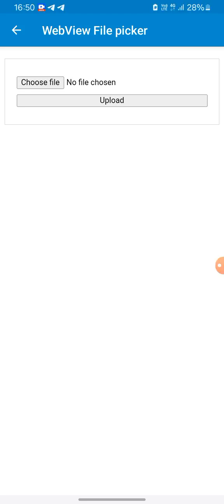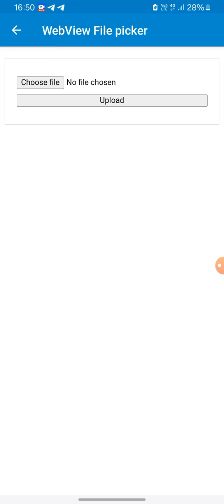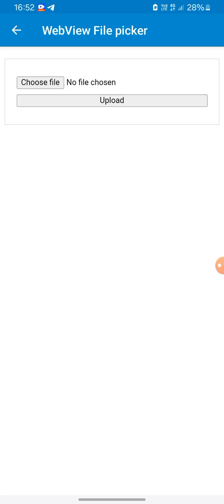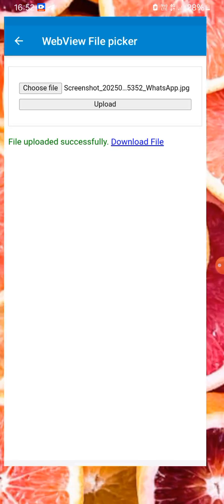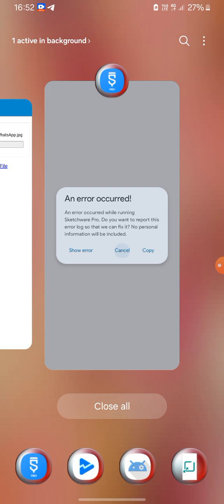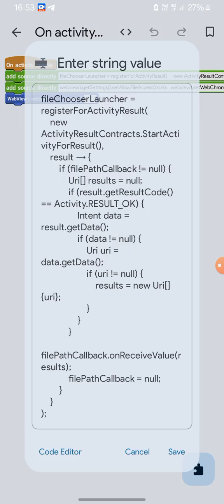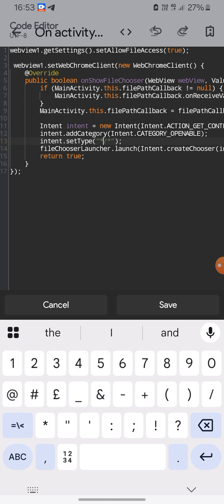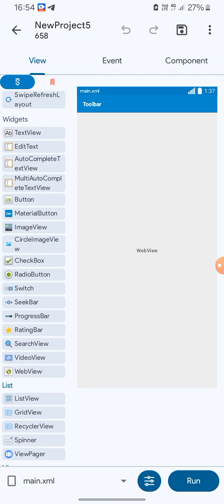Pick Files in webview Using sketchware pro project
Another tutorial on request done . learn how to enable file picking in a webview sketchware pro project
Free swb file project file is available on our telegram channel .

IMPORTANT 🔥 TOOLS used
APK PROTECTOR: